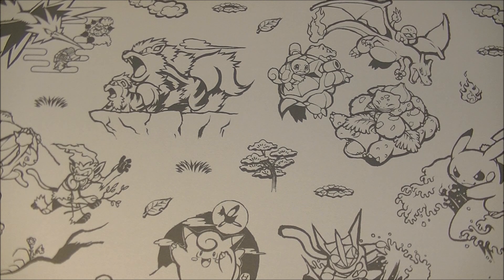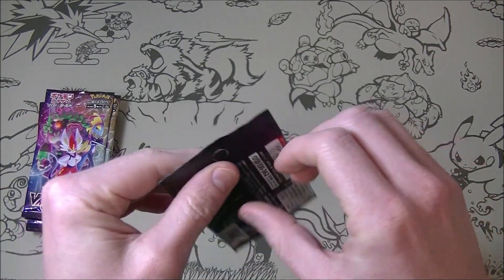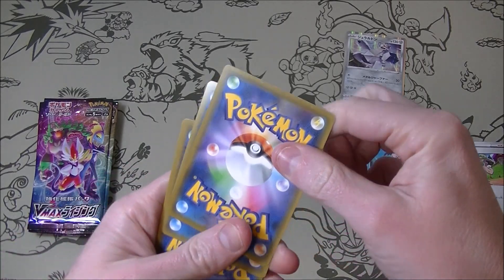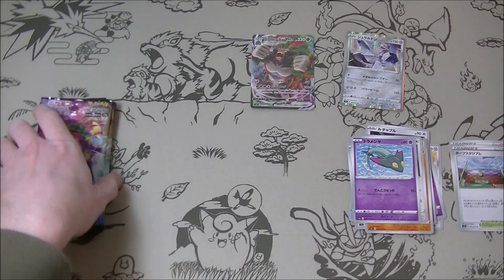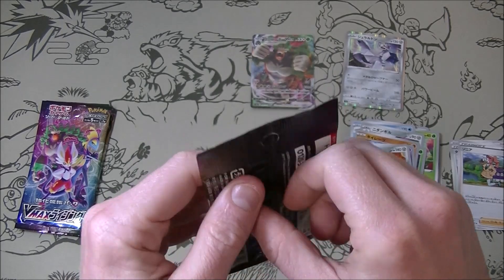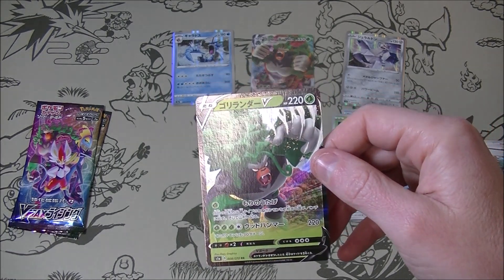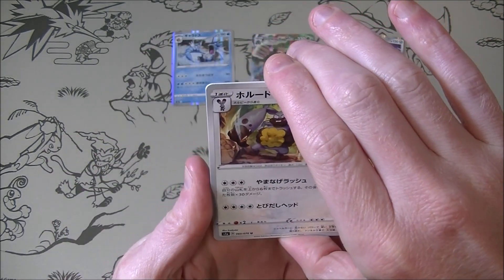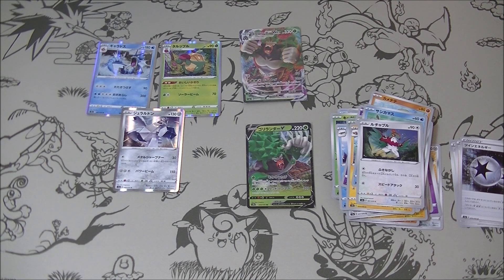Pokemon TCG VMAX Rising Pack Opening 15!